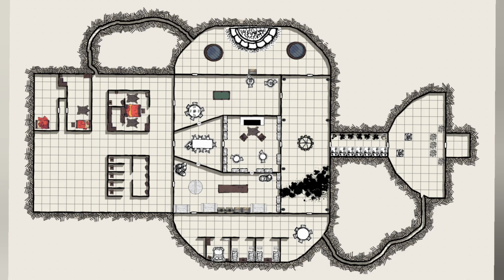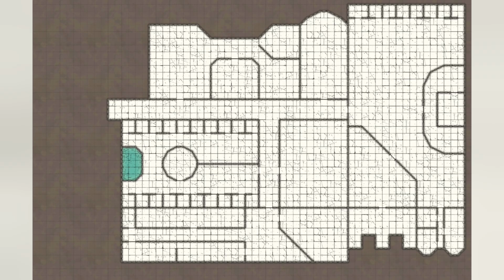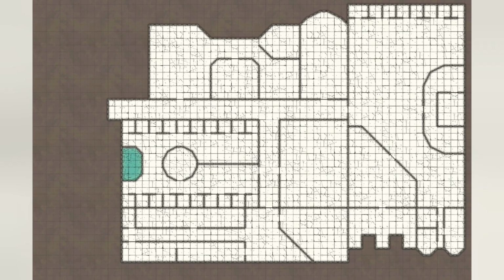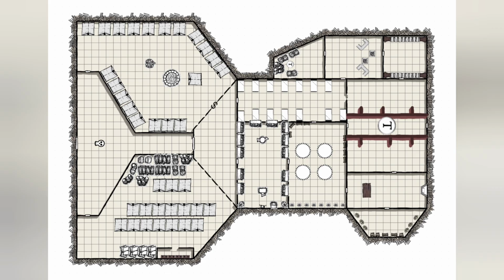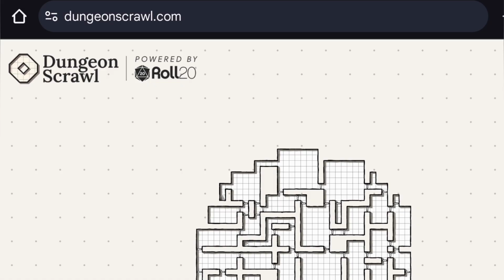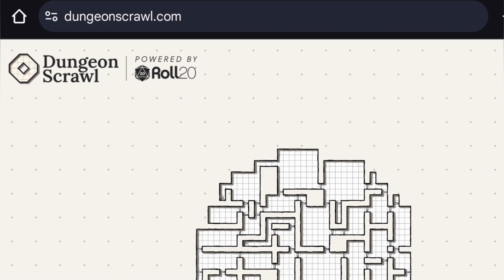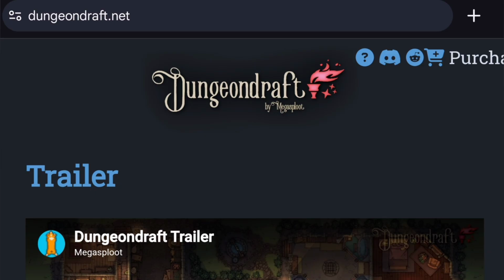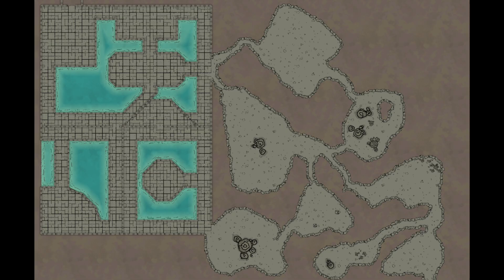DON'T choose a D&D map making program before watching THIS video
What map editing software is right for you?